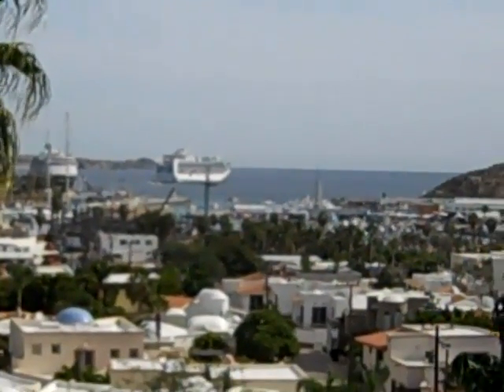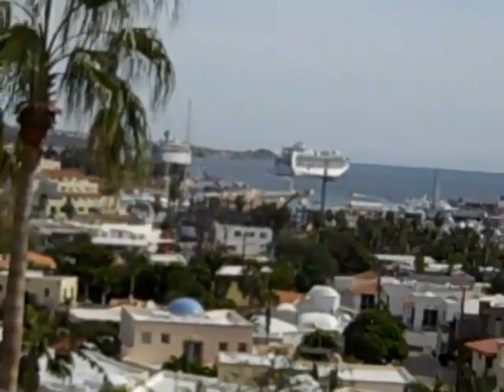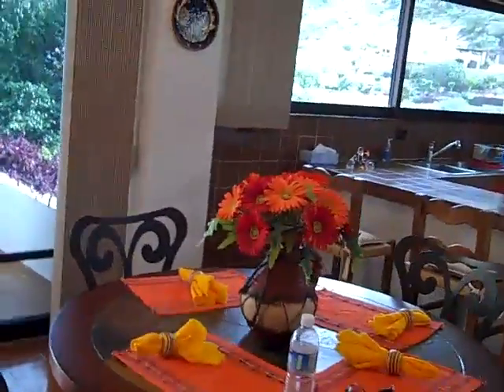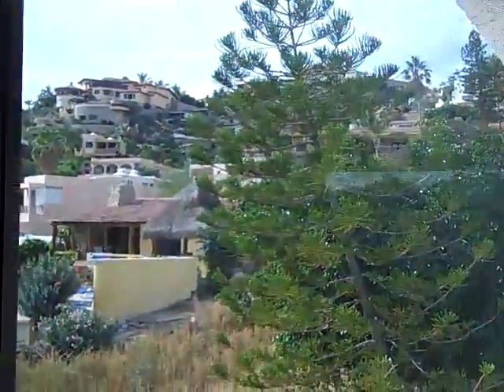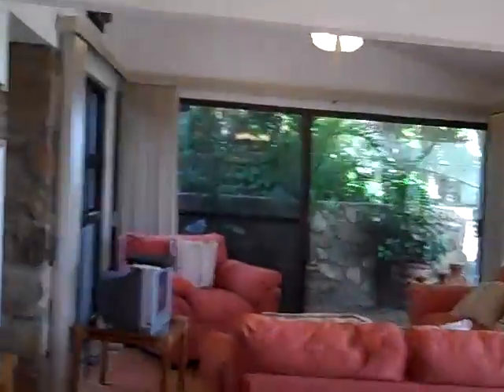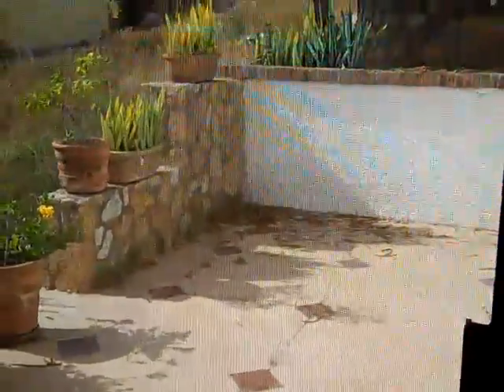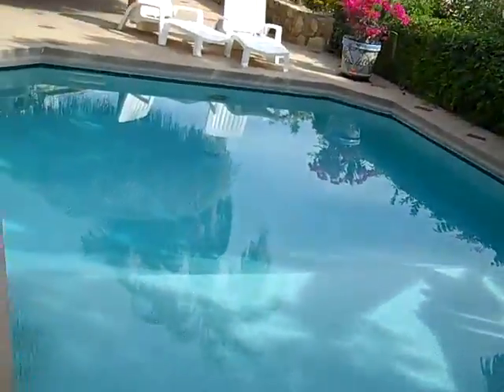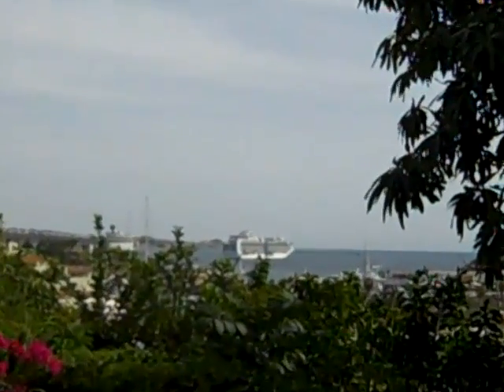First attempt at video tour: laugh all you want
Making a video tour is harder than you thought!